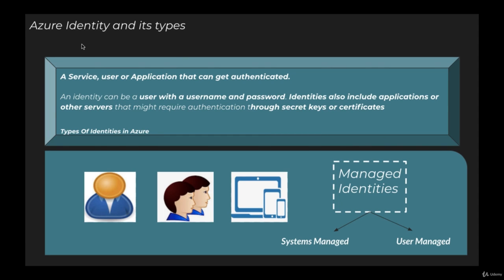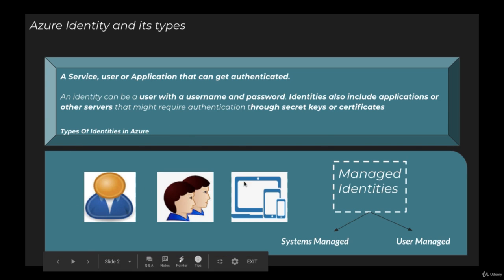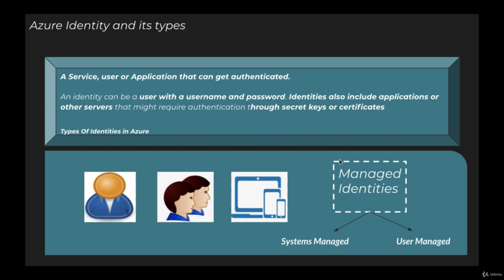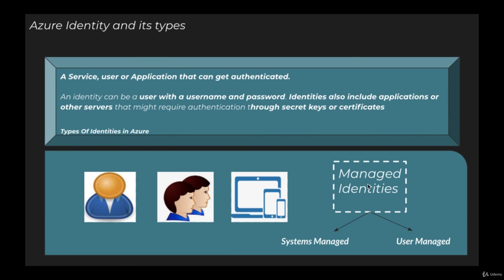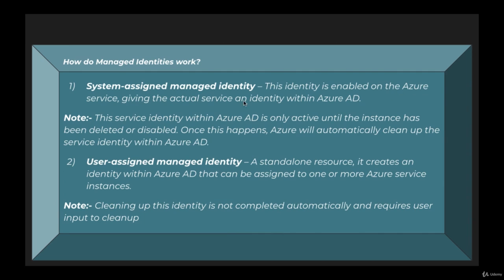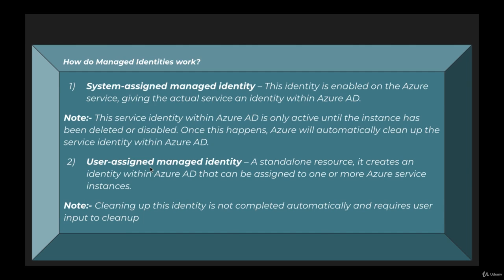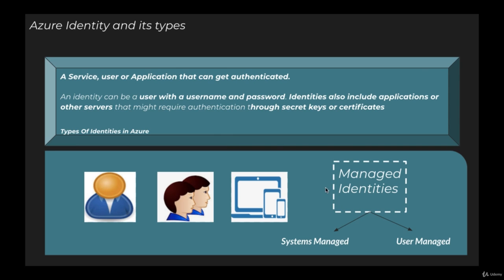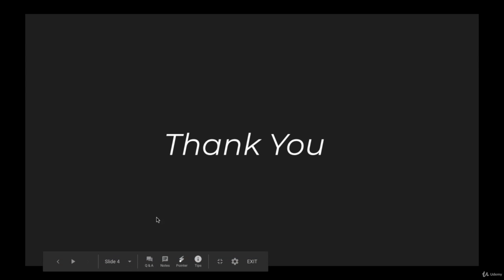Azure Identity and its types - Lecture 16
Unlock the full potential of Azure Identity! 🔐 In this video, we’ll explore the different types of Azure Identity and explain how they help secure your cloud applications and services. Learn about System-assigned Managed Identity and User-assigned Managed Identity to understand which option suits your needs. If you're looking to simplify identity management and strengthen security, this video is for you!

What You’ll Learn:
The basics of Azure Identity and why it’s important
The difference between System-managed and User-managed identities
How System-assigned Managed Identity works and its use cases
The benefits of User-assigned Managed Identity for scalable cloud environments
Best practices for managing identities securely in Azure
By the end of this video, you’ll know how to implement and manage Azure identities for your apps and services, enhancing security while making your workflows more efficient.